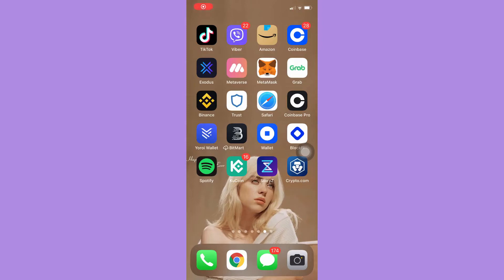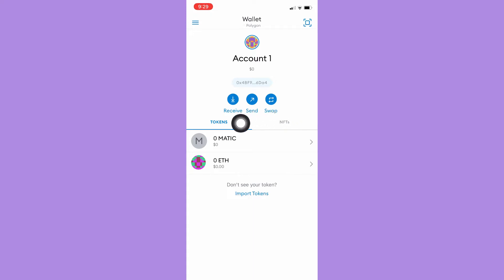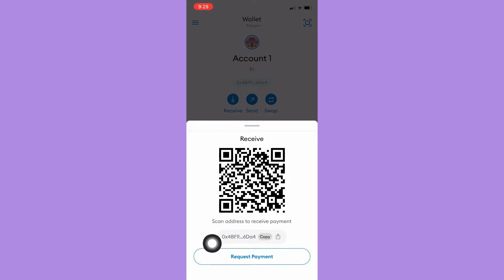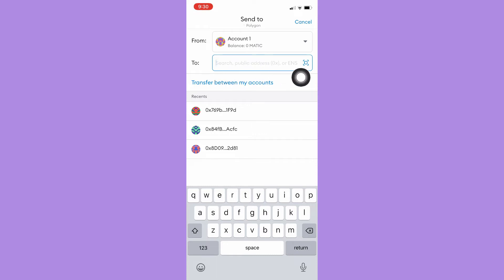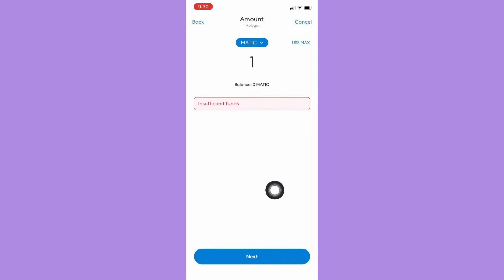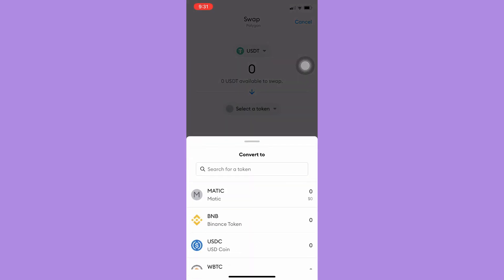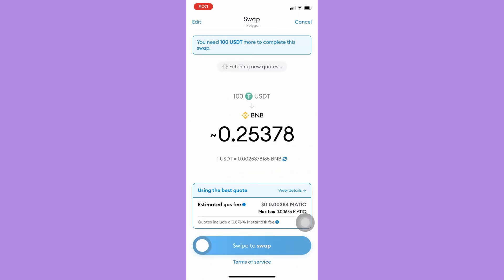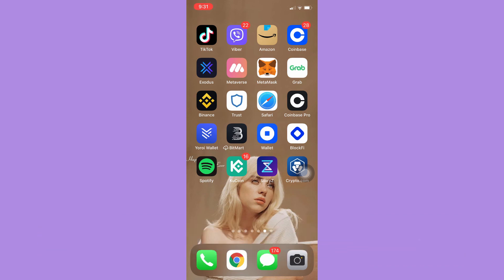How to Use Metamask on iPhone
Learn How to Use Metamask on iPhone

In this video, I will show you‎‎‏‏‎ ‎how to use metamask on iphone